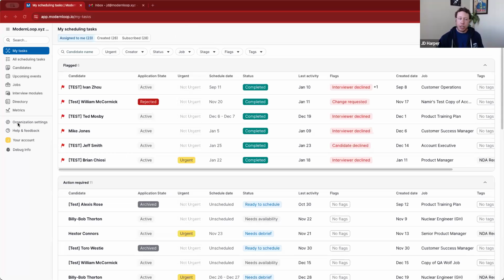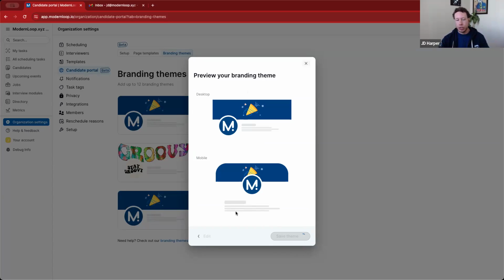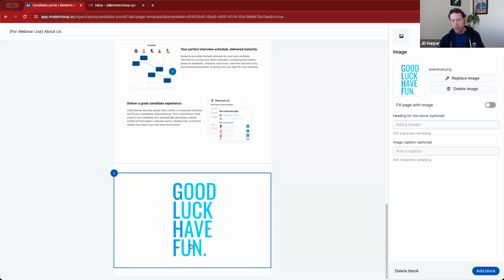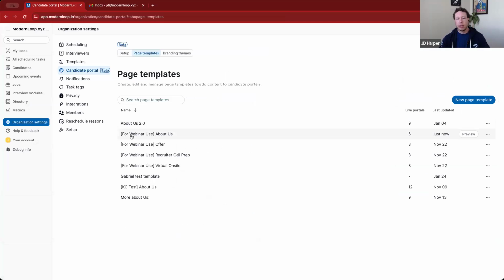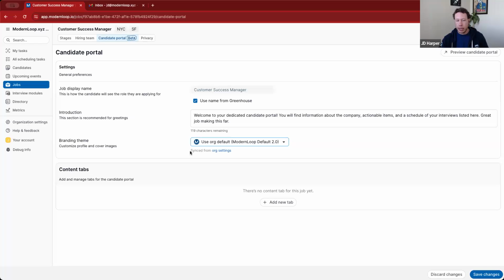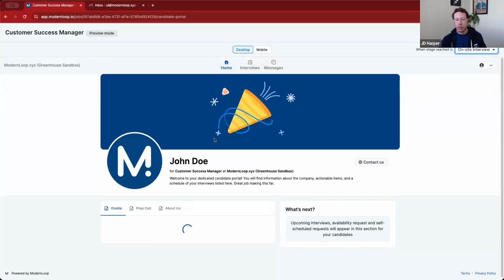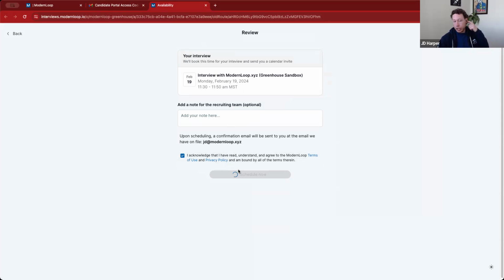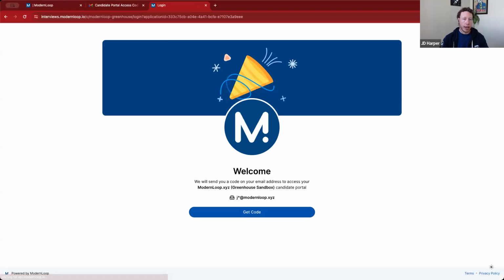ModernLoop's Candidate Portal - Elevate your Candidate Experience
Hang out with our team in our latest live webinar on a launch we're so excited about: the ModernLoop Candidate Portal.

Candidate Portal is an innovative solution revolutionizing the candidate experience. Discover how this groundbreaking tool addresses the challenges faced by busy recruiters in efficiently preparing candidates and delivering timely content during the hiring process.